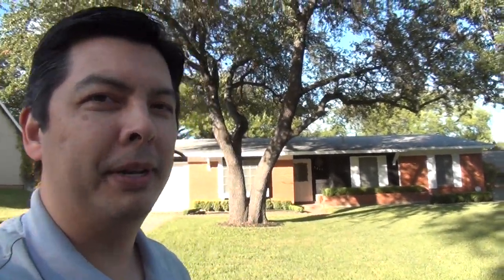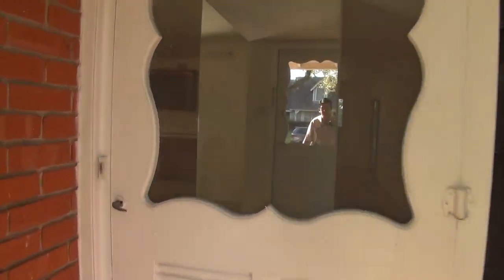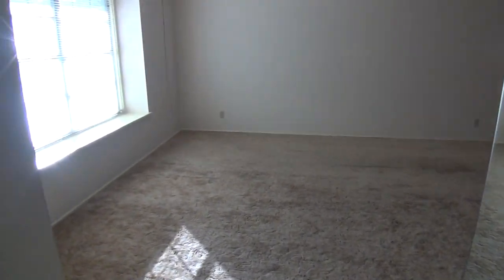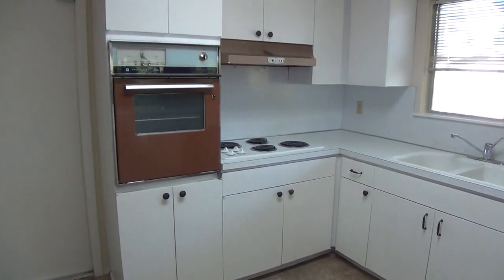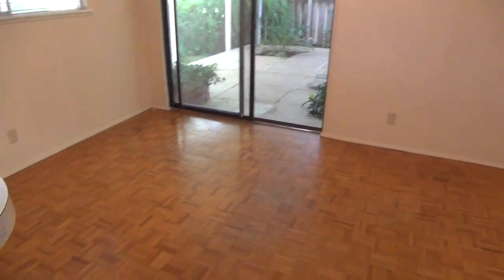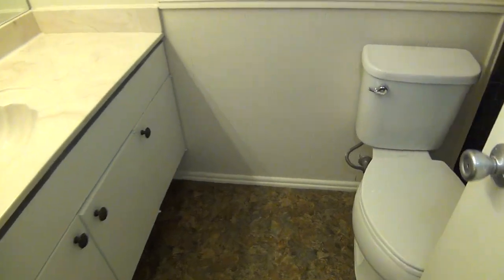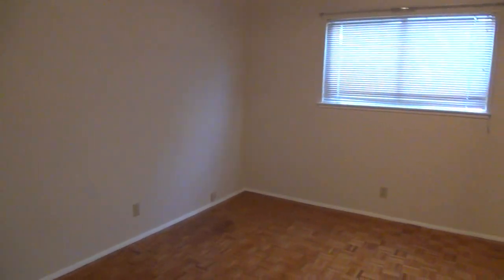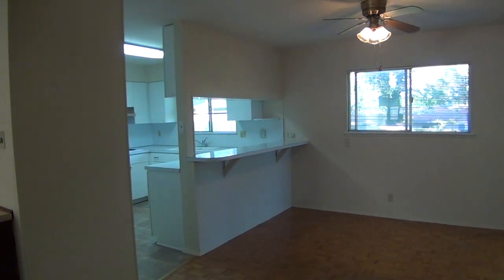3211 Bluefield St - Home for Rent - Mark Fee, Liberty Management, Inc.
3 Bed 2 Bath 1389 sq ft Single Story Home Mins from Medical Center. Original Hardwood Parquet floors throughout. Carpet only in the Living Room. Large Living Room w/built-in Desk. Formal Dining Room. Kitchen w/Breakfast Bar, Range, Oven, Dishwasher. Master Bedroom w/Full Bath. Huge Fenced Yard w/Mature Trees, 10 ft x 10 ft Storage Shed, Large Covered Patio. Two Car Garage w/Opener with Room for Workshop or Large Vehicle. Just off IH-10, near 410, Medical Center, Shopping.